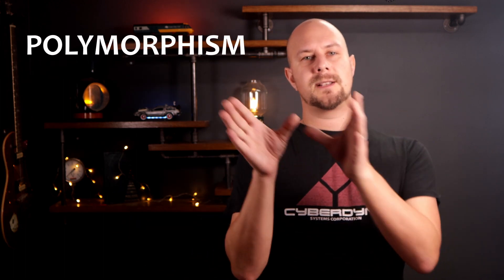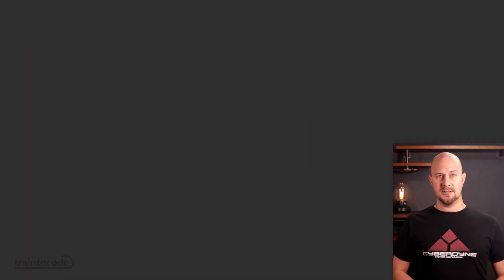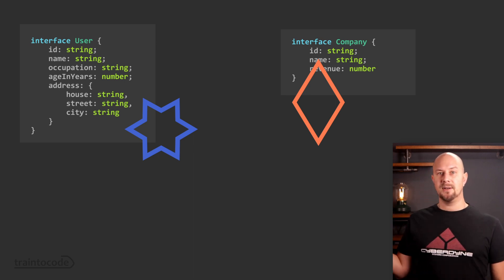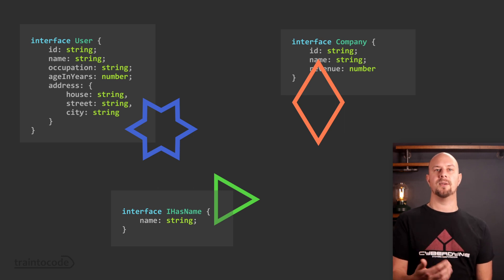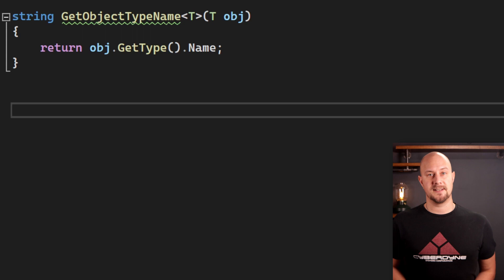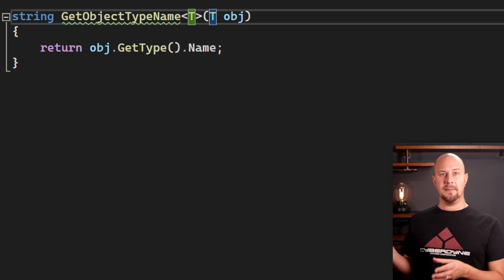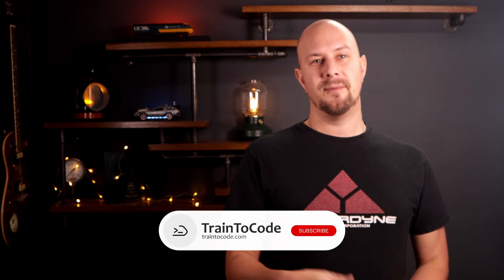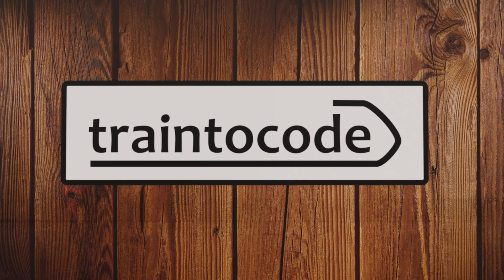Nerdy Computer Science Words: POLYMORPHISM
Polymorphism, comes from the greek words poly, meaning many, and morph meaning shape.  So if something is polymorphic that means it can take many shapes.  In programming polymorphism is the ability of some code to act on different data types as if they are the same.

This video aims to demystify this complicated sounding term and show you how it relates to the code you write.

00:00 Introduction
00:26 Type Example
00:52 Simplifying Shapes
01:35 Generic Type Parameters
02:10 Conclusion